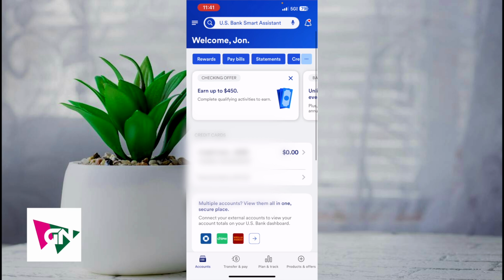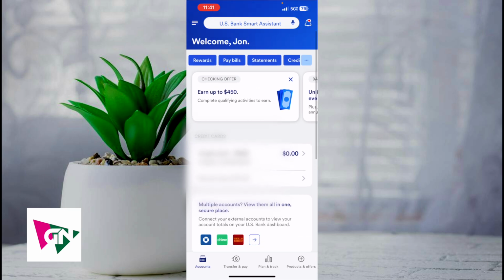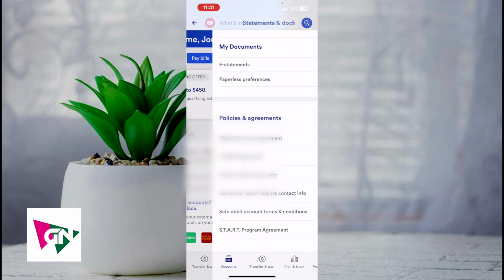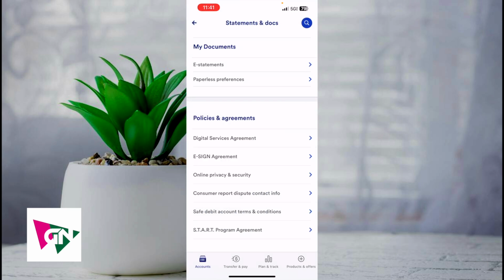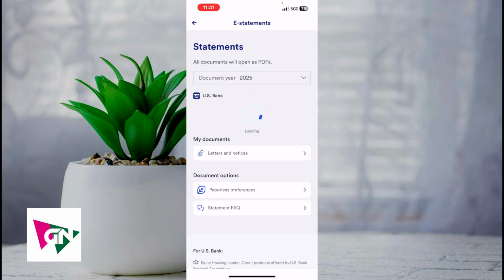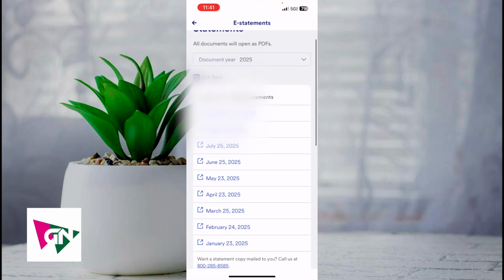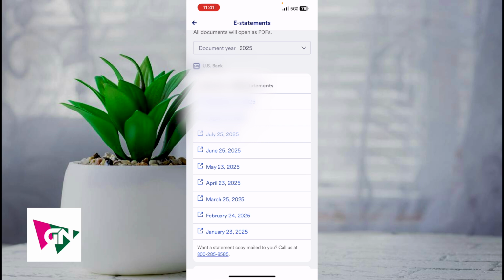How To Pull Up Your E-Statements On The U.S. Bank App: Quick Access Guide!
Need to view your U.S. Bank e-statements on the go? In this video, we’ll show you how to pull up your e-statements easily using the U.S. Bank app. Learn how to navigate to your account documents, select statement dates, and download or view them securely. Whether you’re checking past transactions or managing finances, this guide makes accessing your U.S. Bank e-statements fast and convenient!